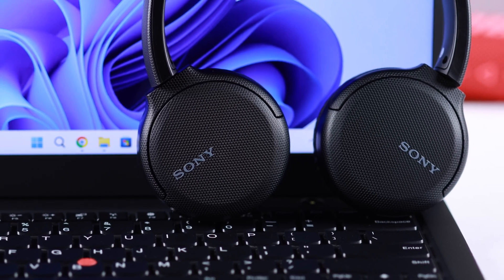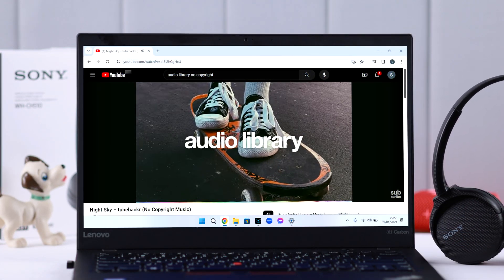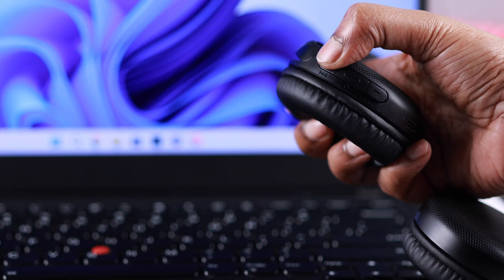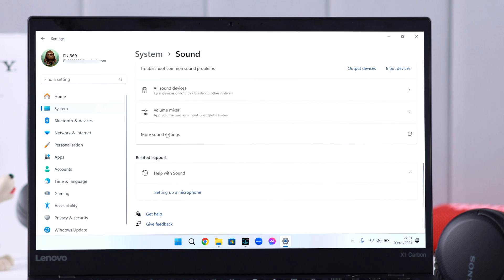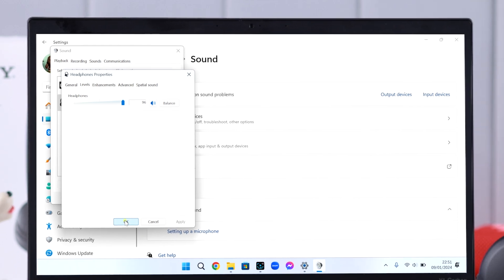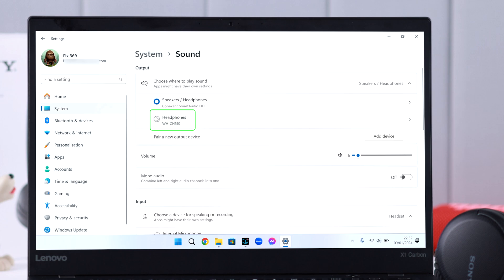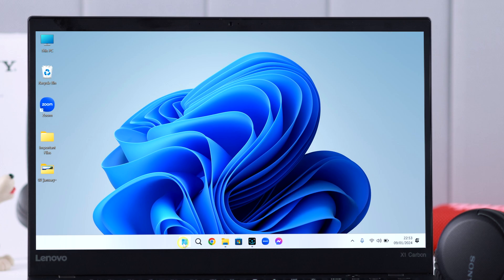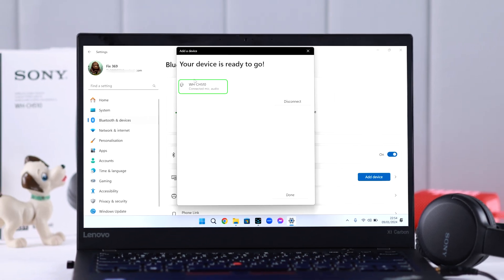Sony WH-CH510 Headphones: Connected To Windows 11 But No Sound? - Fixed!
Are your Sony WH-CH510 Wireless Headphones connected to Windows 11 PC but no audio output is coming out? Searching for an easy way to resolve the No sound issue on Windows 11 when Sony WH-CH510 is connected?

In this video, the Fix369 Team will show you 4 Straightforward and swift solutions to fix a Sony WH-CH510 Connected to Windows 11 Computer but no sound issue effectively.

0:00 Sony WH-CH510 is connected but No Output Sound on Windows 11.
0:17 Solution 1: Check Volume
0:31 Solution 2: Sound Settings
1:00 Solution 3: Select Correct sound Output
1:20 Solution 4: Disconnect and Reconnect Sony WH-CH510